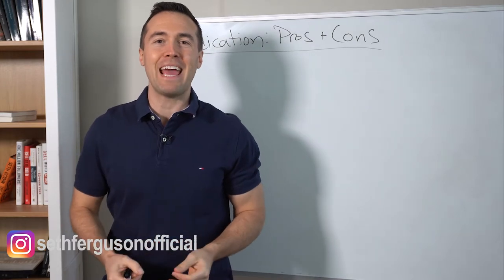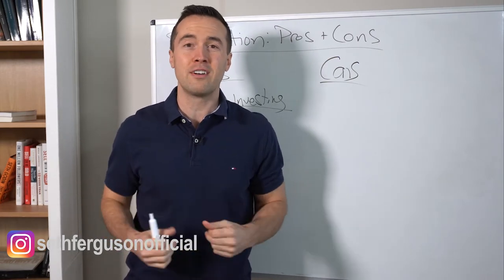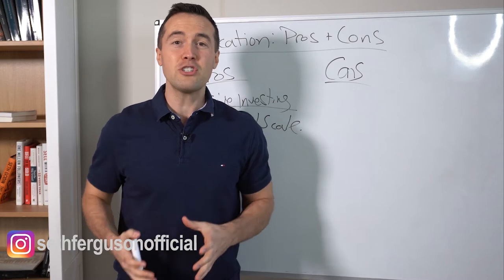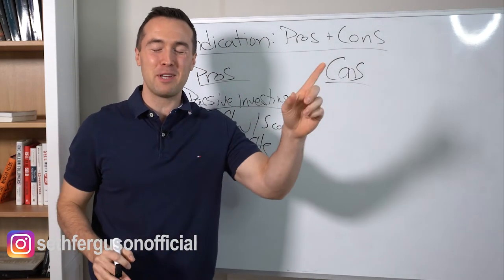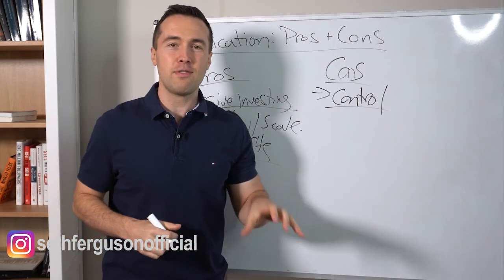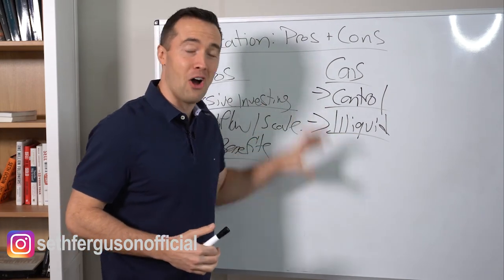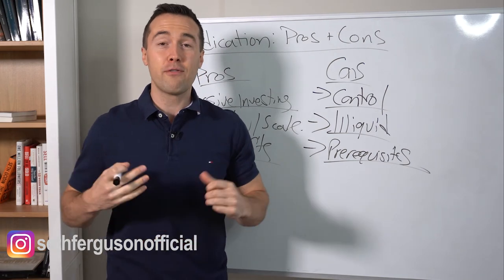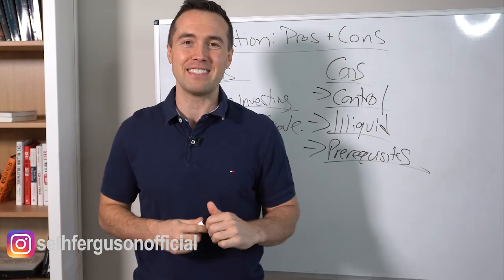Real Estate Syndication: Pros and Cons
REAL ESTATE SYNDICATION: PROS AND CONS / Real estate syndication can be a powerful investment structure, and there’s a reason it’s used so often in multifamily real estate investing. But wherever there are pros, there are also cons. In this video, I’m going to walk you through the pros and cons of investing in a real estate syndication.

🔥 Build, grow, and scale your multifamily portfolio. 🔥

📞 ONE-ON-ONE CALL:
Are you an accredited investor Interested in learning more about multifamily investing? I'm opening up my schedule to speak with people who are serious about learning about how real estate investing can significantly impact their lives.
to book a 20 minute call.